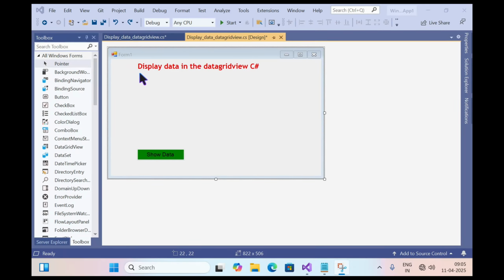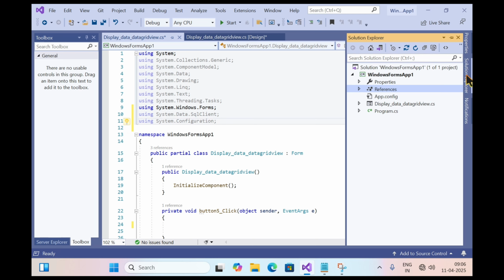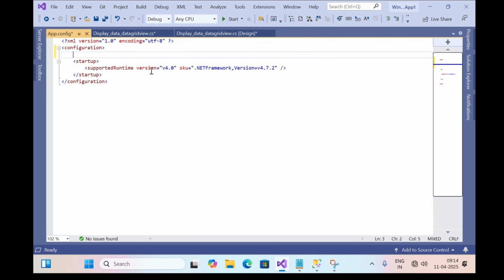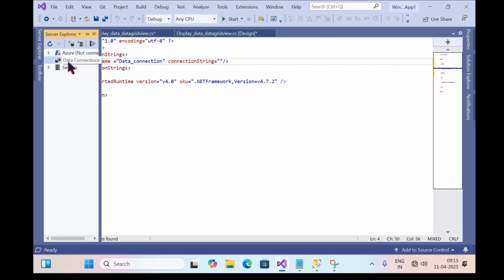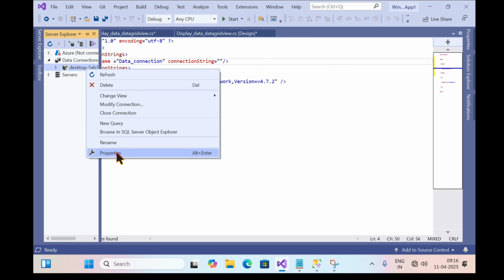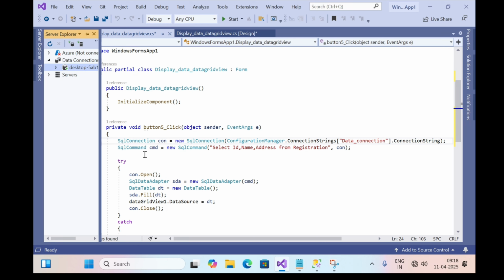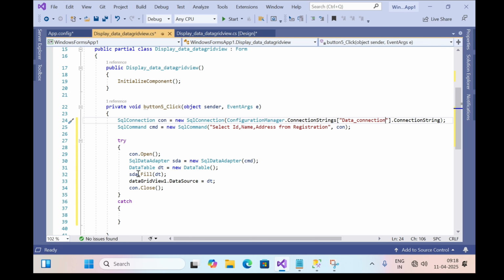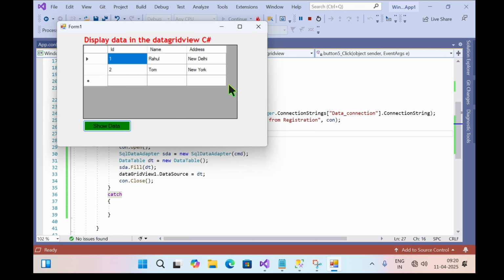How to Show Data in Datagridview from SQL Server Database using c#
In this video I am going to show the techniques how to show data in the datagridview using c#